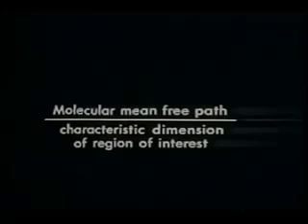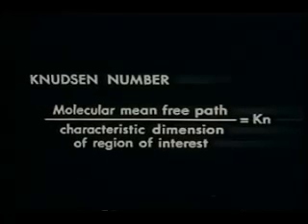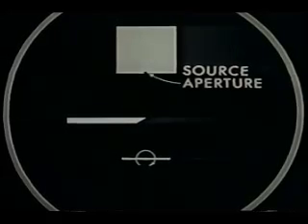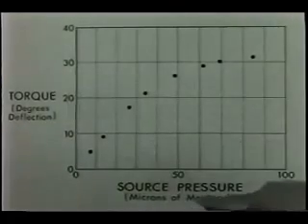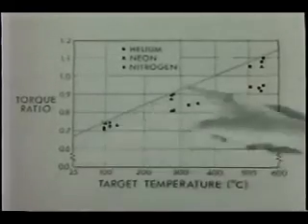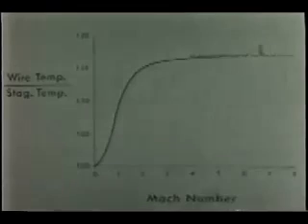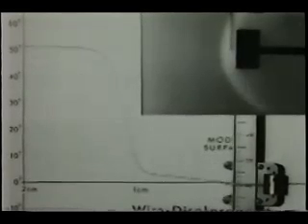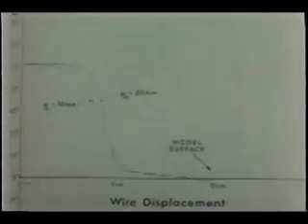Rarefied Gas Dynamics | Fluid Mechanics